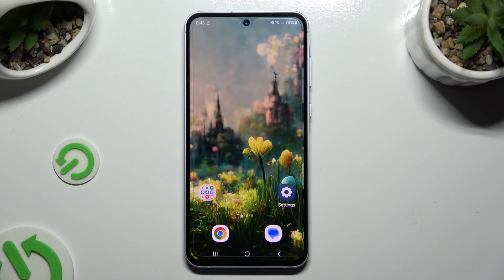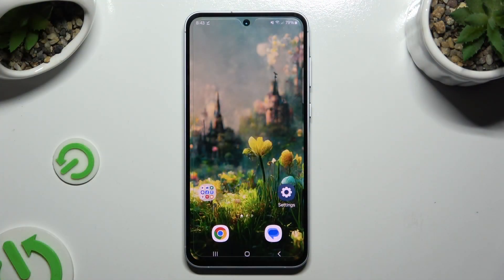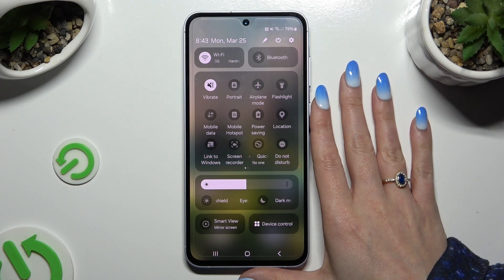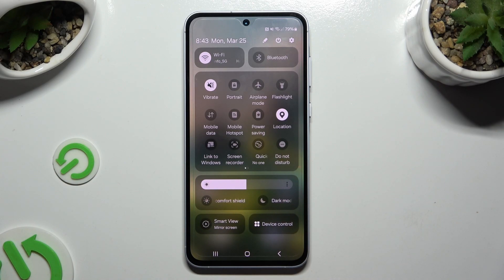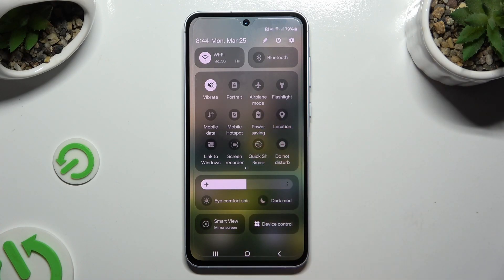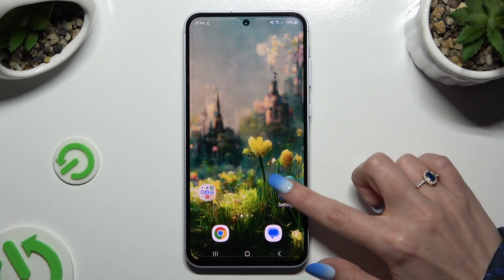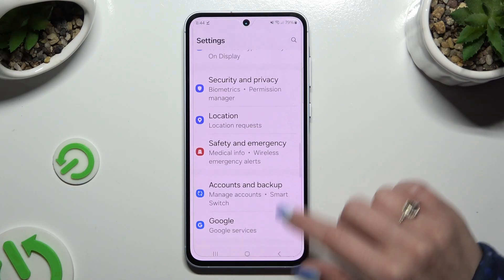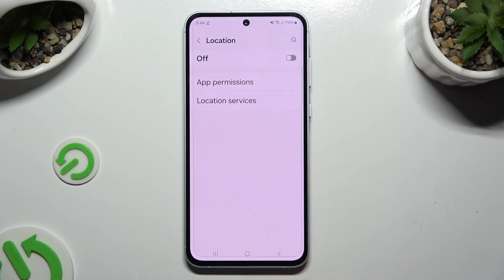How to Turn On/Off Location on SAMSUNG Galaxy A55 – Location Settings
Find out more info about SAMSUNG Galaxy A55:
Watch our new video above if you want to smoothly manage the Location function on your smartphone! Check our latest tutorial and activate or deactivate the location services on your SAMSUNG Galaxy A55 phone with a few simple taps. This video will guide you through hiding and regulating location mode with ease!

How to hide SAMSUNG Galaxy A55 Location? How to activate SAMSUNG Galaxy A55 Location Mode? How to turn on Geolocation on SAMSUNG Galaxy A55? How to disable Location on SAMSUNG Galaxy A55? How to activate GPS on SAMSUNG Galaxy A55? How to get access to Maps on SAMSUNG Galaxy A55?